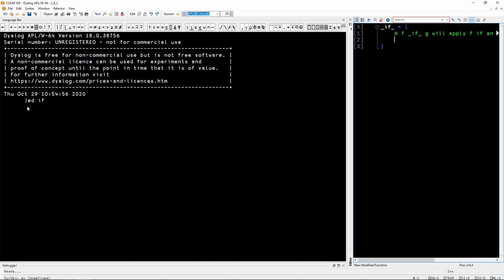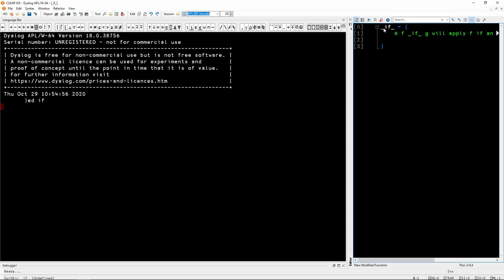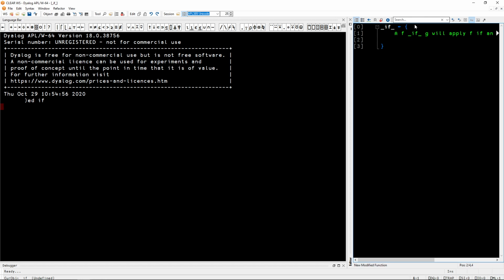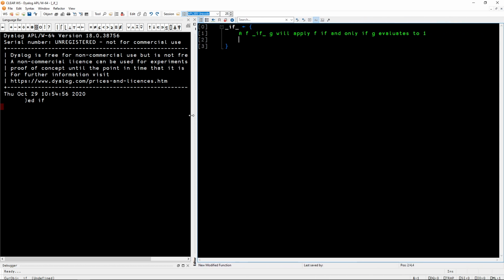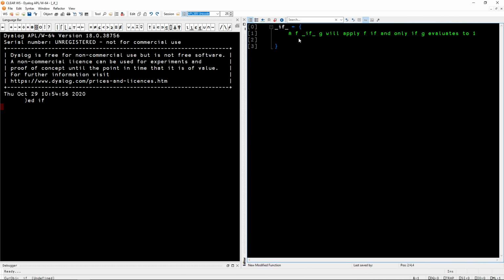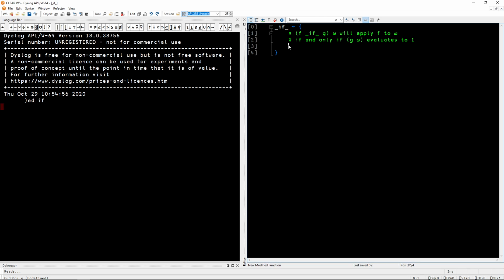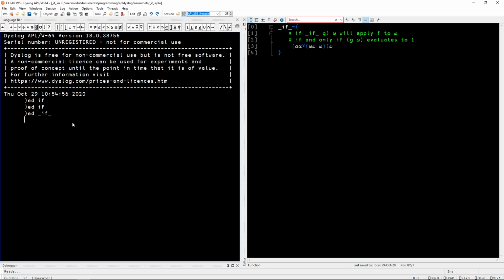18 - User Defined Operators | "Learn APL with Neural Networks"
You can skip this video if you are 110% sure you know:

- How to define your own operators;
- How to use ⍺⍺ and ⍵⍵ to refer to the operator's operands;
- What the default side for the operand of an operator is.